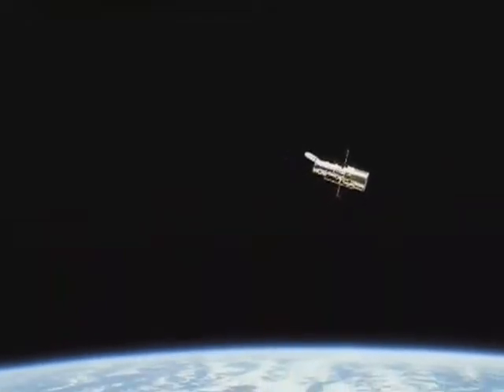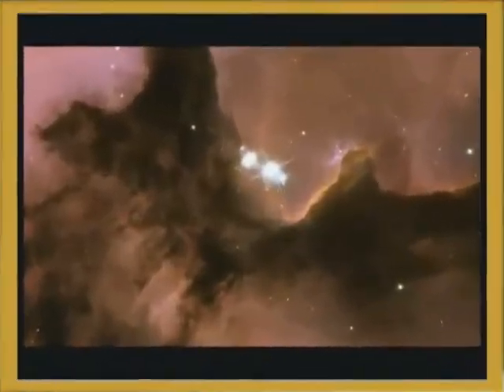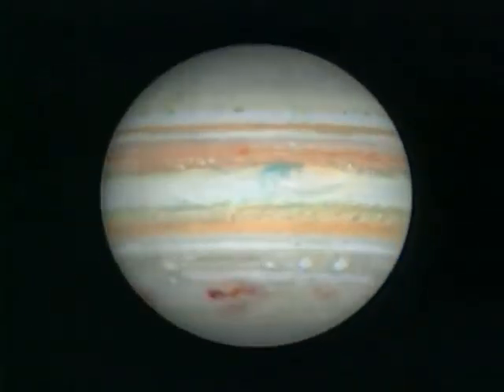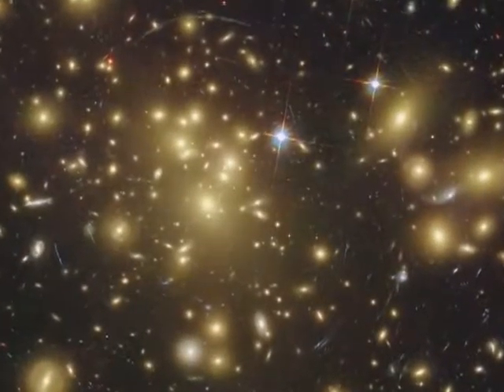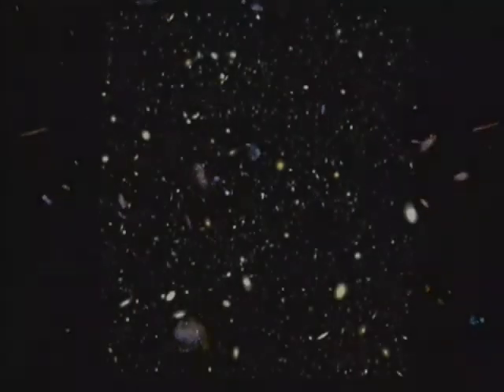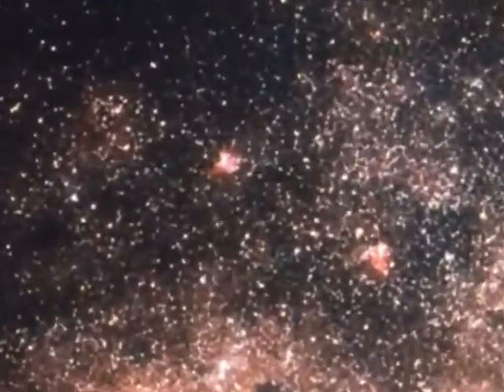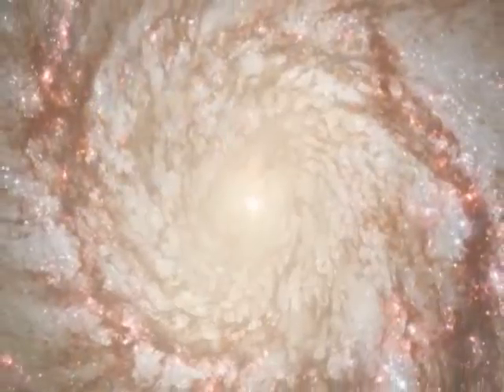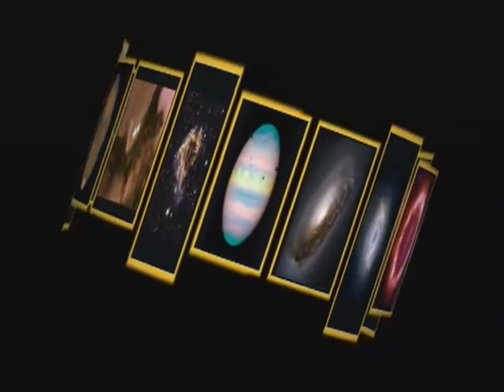Hubble Space Telescope 15 Years Of Science HubbleMinute in HQ Science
,Science
,science news
,science daily
,science
,science buddies
,science fair projects
,science news for kids
,science channel
,science magazine
,science friday
,science for kids
,science articles
,science articles for kids
,science a-z
,science activities for kids
,science applications international corporation
,science and religion
,science and faith lyrics
,science activities for preschoolers
,science american